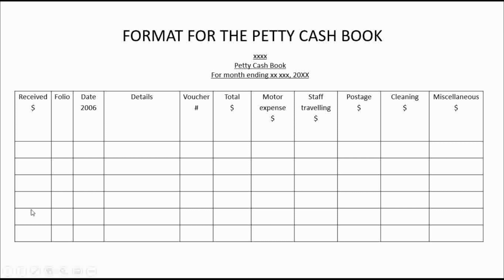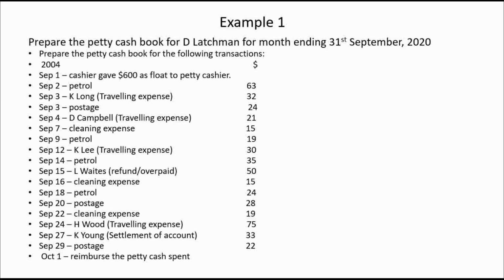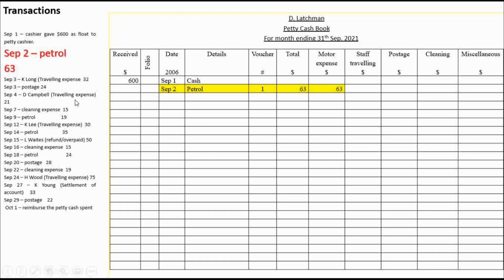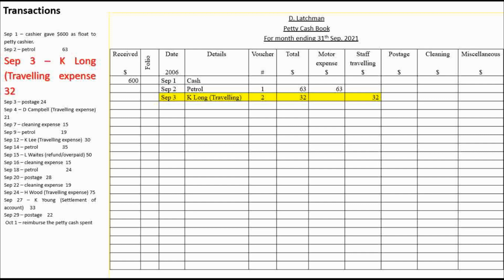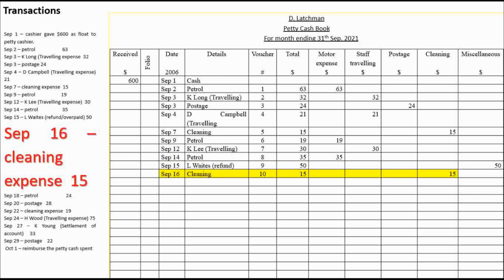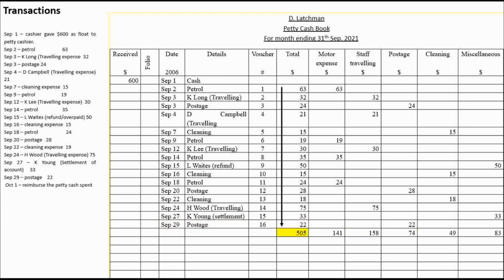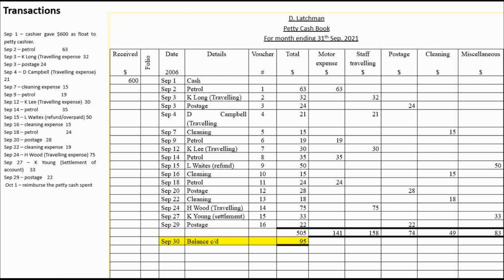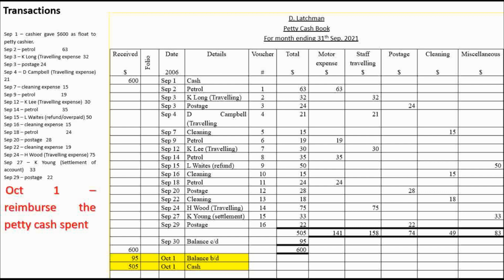poa 019 recording transactions and balancing the petty cash